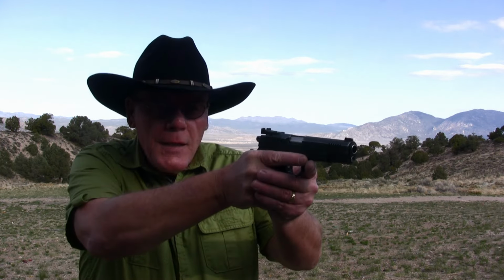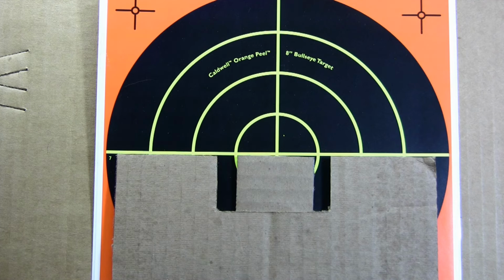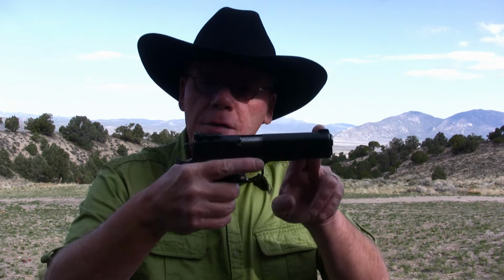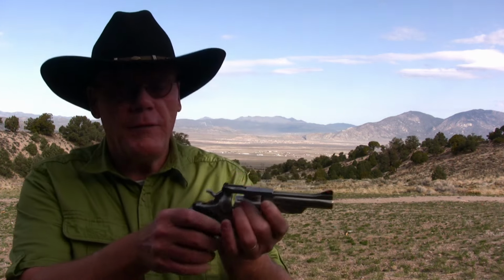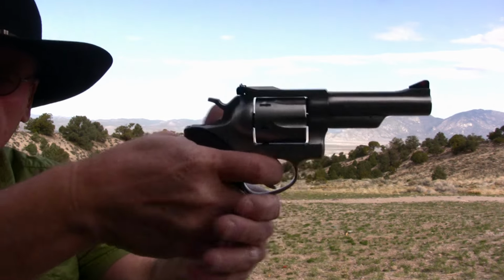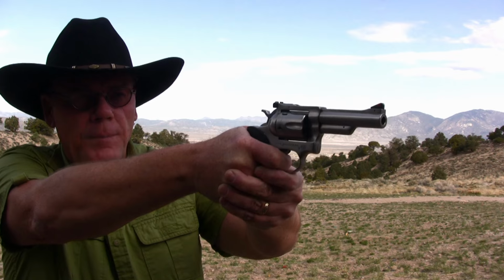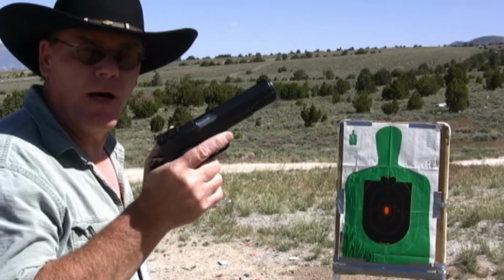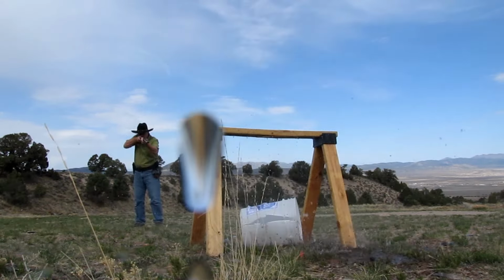Beginners Guide To Pistol Shooting - How To Become An Expert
In this video I use my 50+ years of shooting experience to teach you how to become a better pistol shooter. There are two basic techniques you must absolutely learn to accurately shoot a pistol and I'll show you a simple way to learn both.